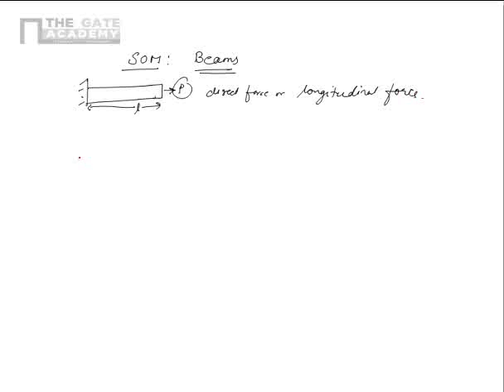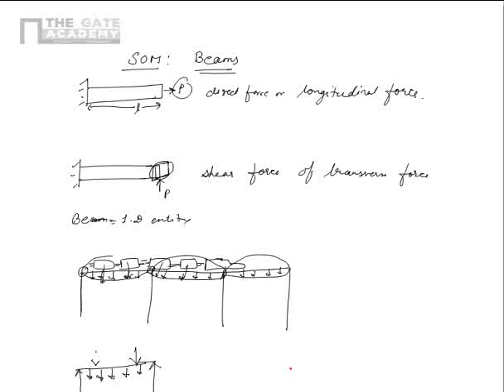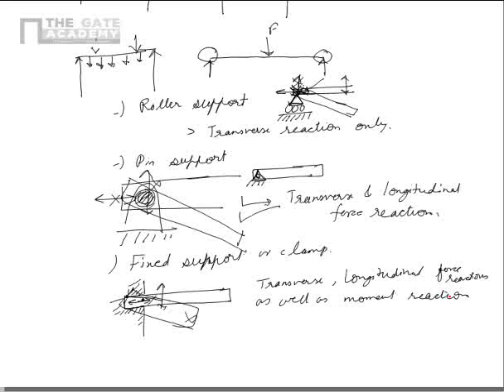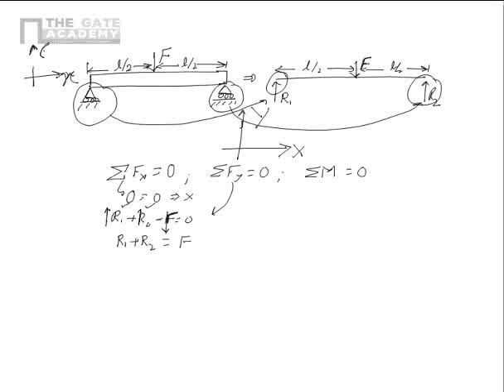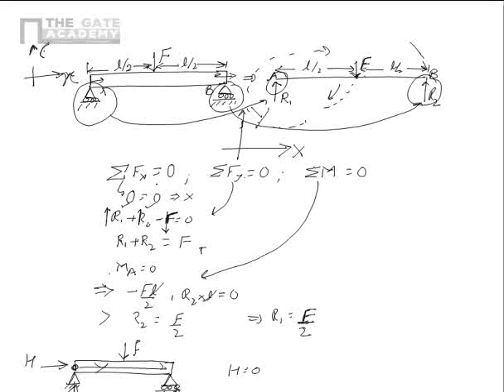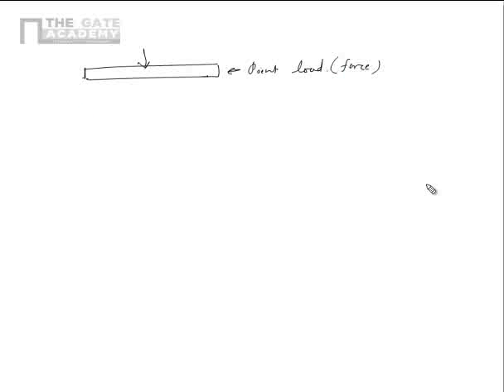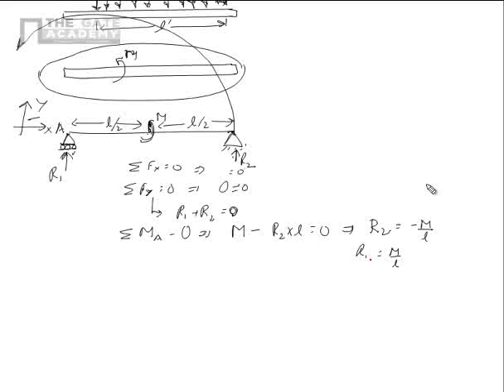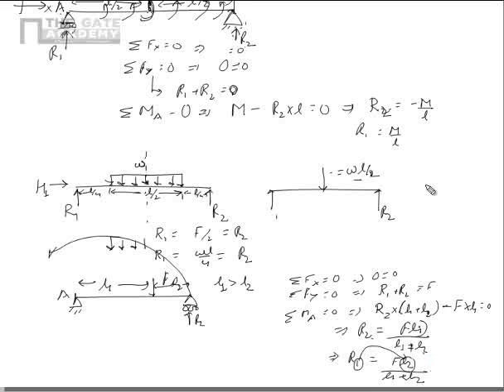5 shear force & bending moment